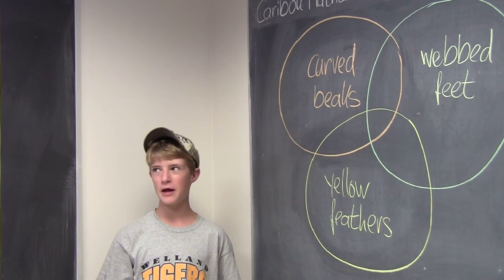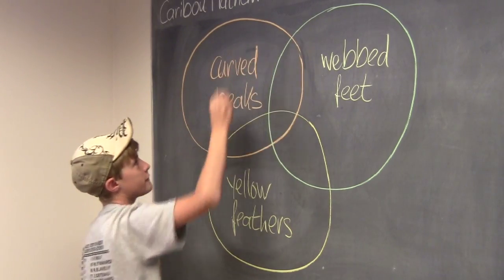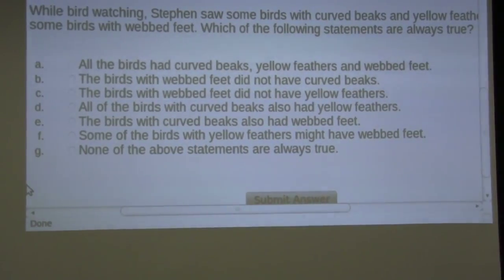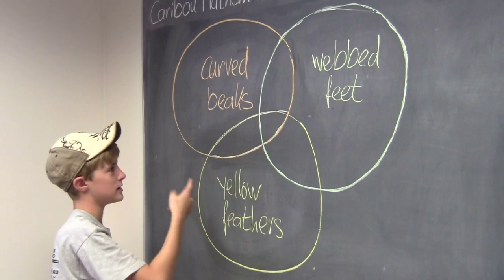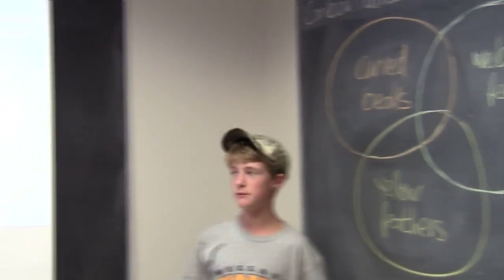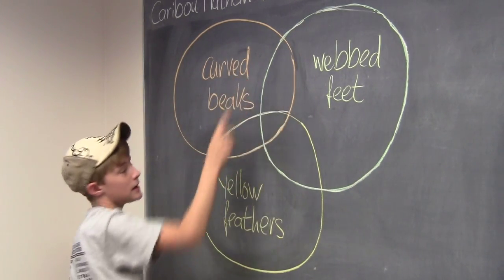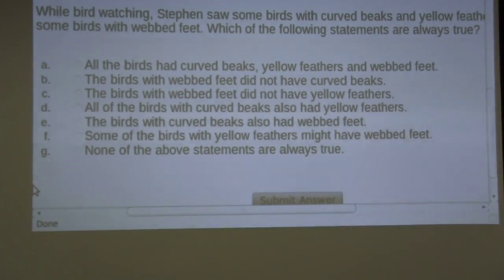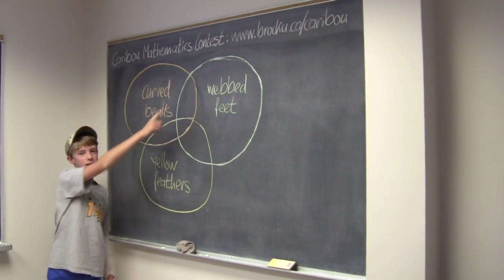Caribou Contest May 2011, grade 7/8, q. 24